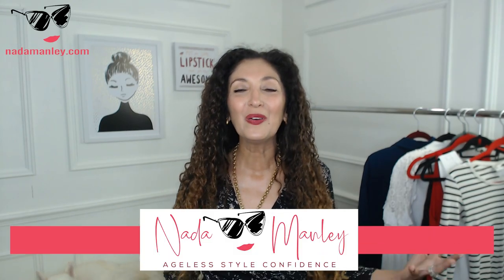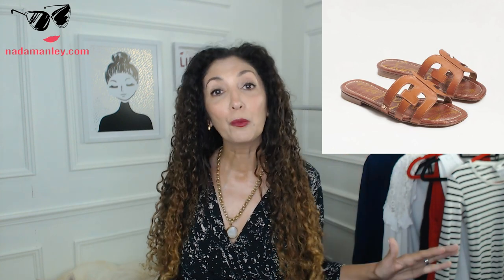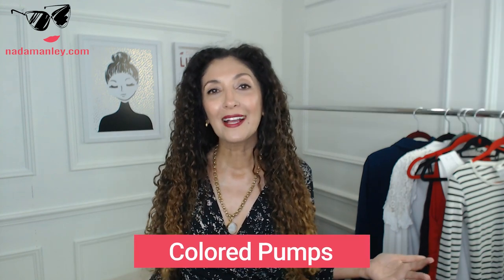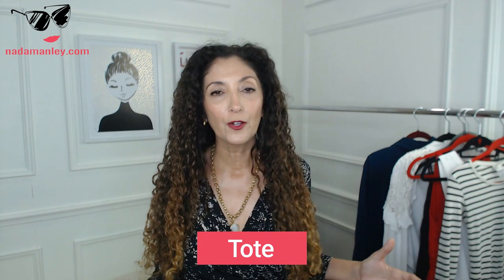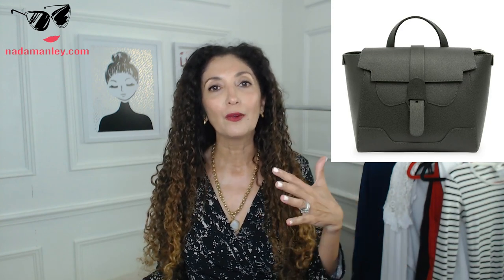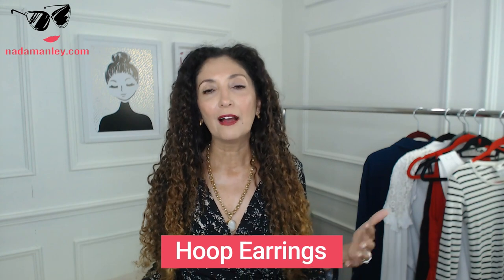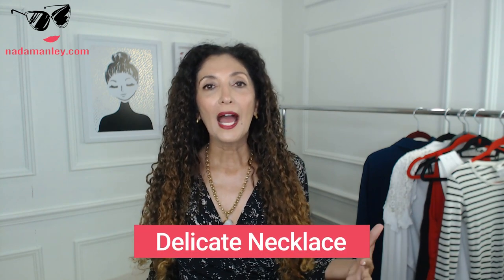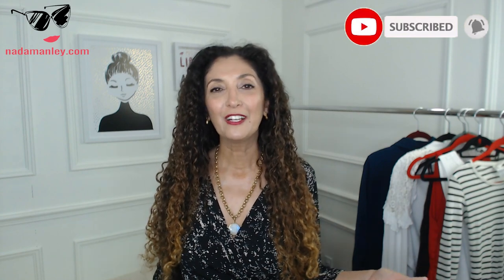The Only Accessories You'll Ever Need Over 40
These are the most versatile accessories you need in your wardrobe. FREE Fashion Over 40 Wardrobe Guide 💸 The same system I use to help my clients create wardrobes that they love!